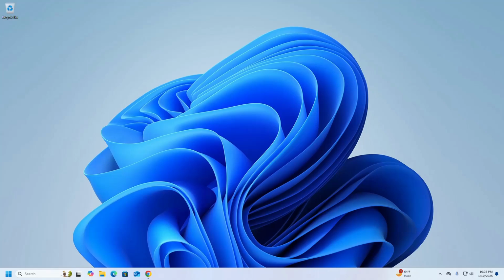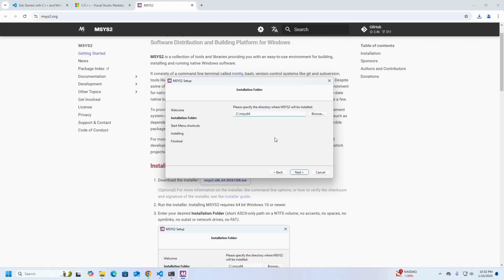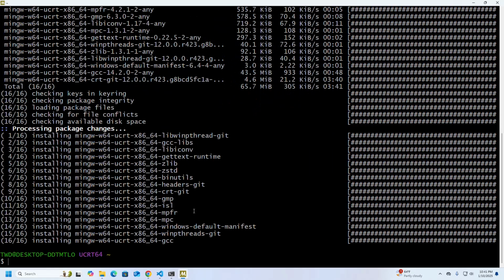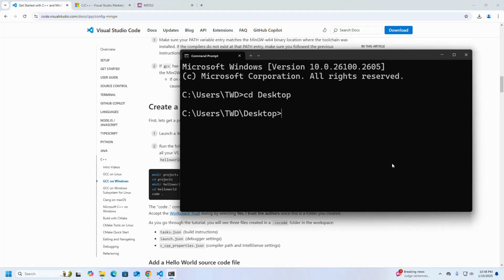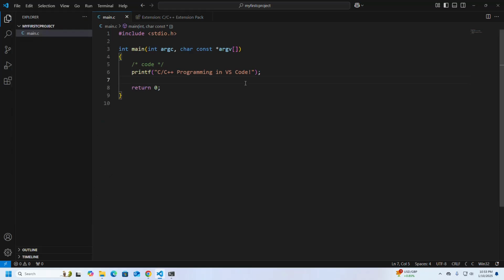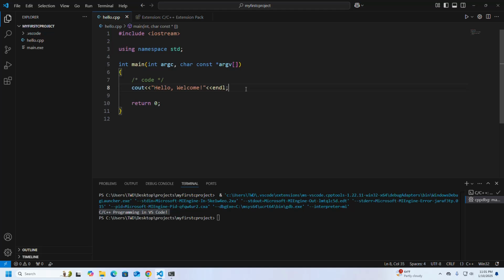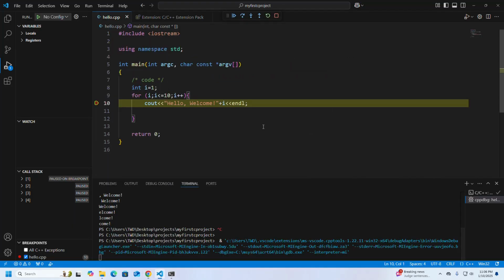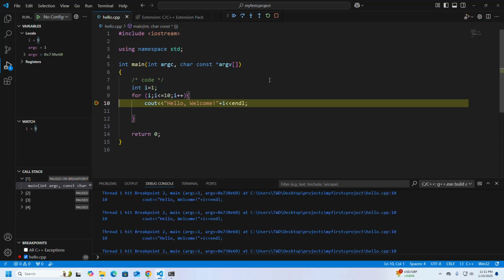What is the BEST Way to Setup C/C++ in VS Code with MinGW?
In this tutorial we are going to learn How to Setup C/C++ with MinGW (GCC/G++) Compiler in Visual Studio Code (VS Code) on Windows 11 and How to run C/C++ program on VS Code and How to debug C/C++ program in VS Code on Windows 11